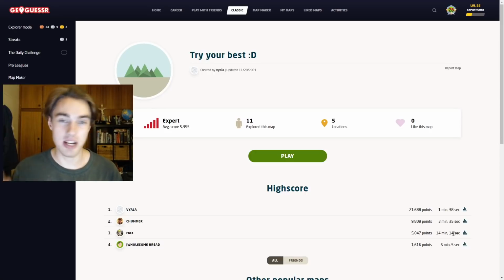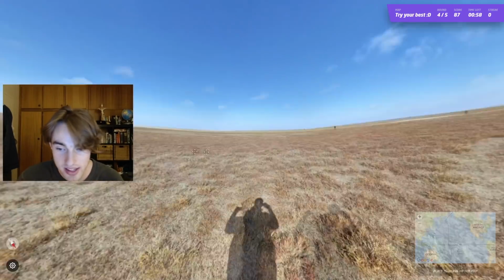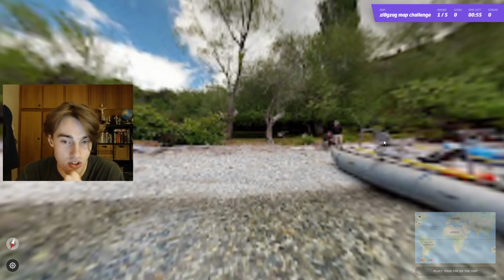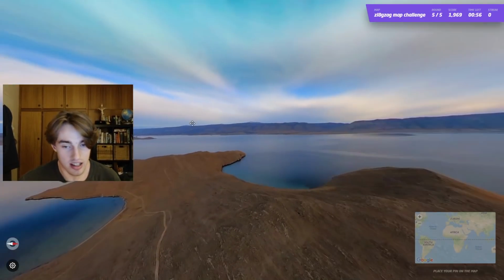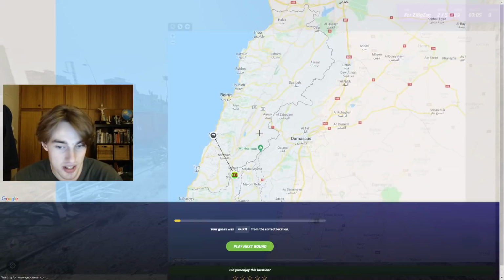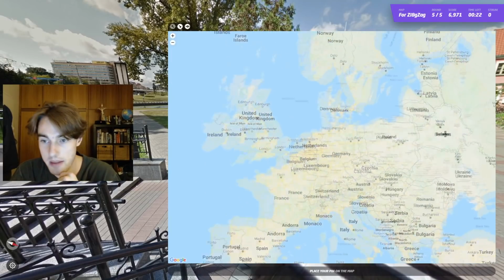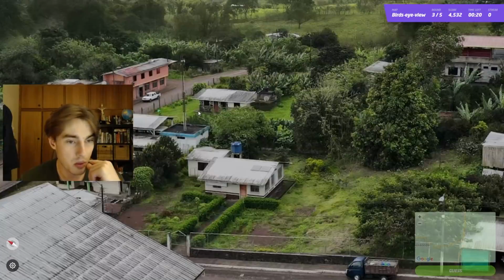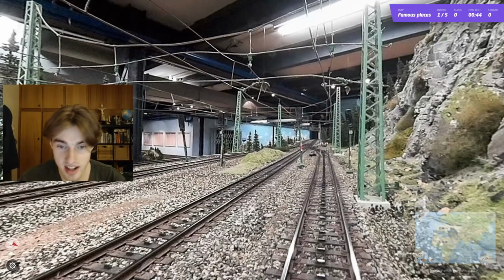My Fans Created the Hardest Geoguessr Maps For Me!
In this video, I play 5 fan made maps that are made to be as difficult as possible. In one of the games, over five rounds, I was almost 60,000km away. Nevertheless, there were some really good scores too!